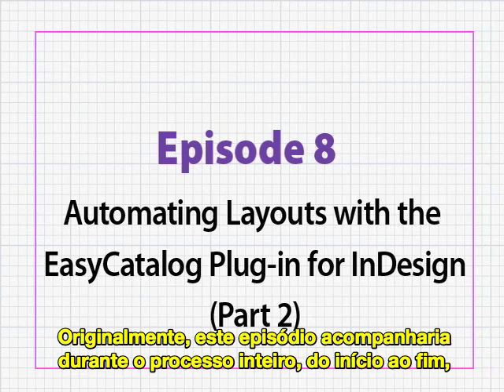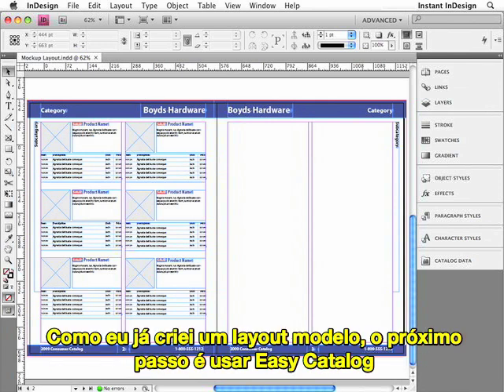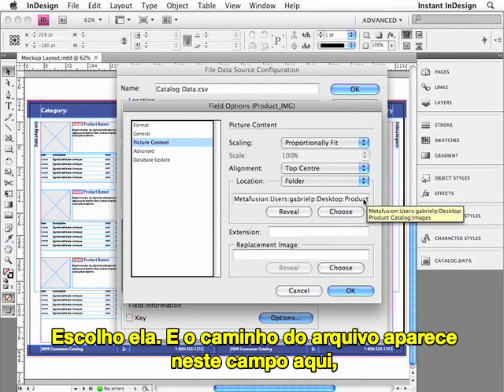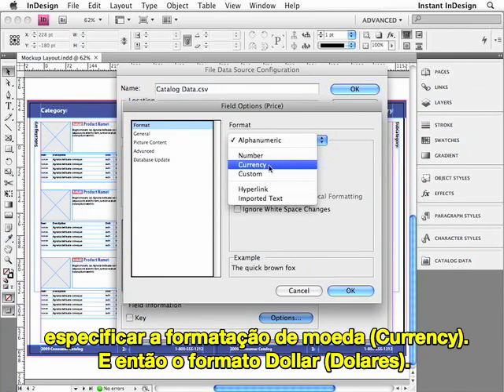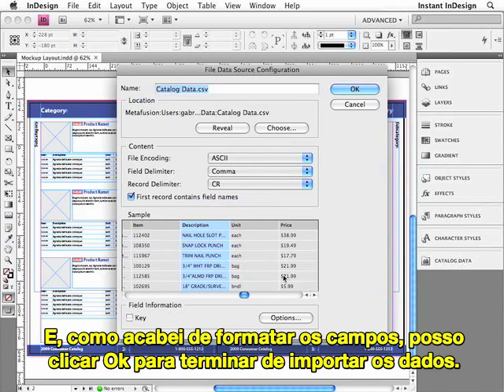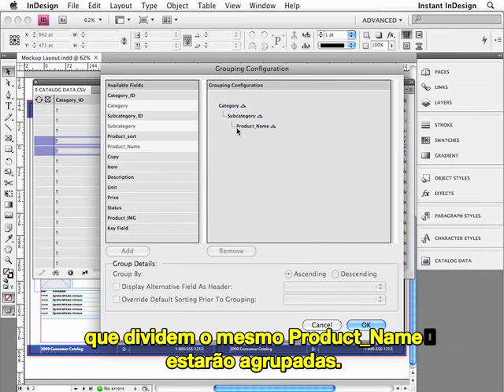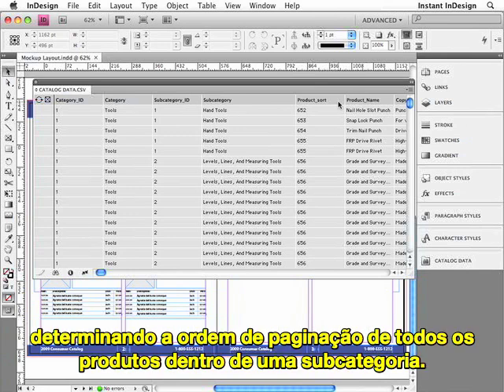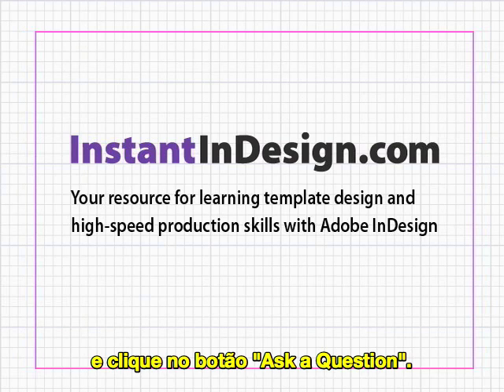Easy Catalog parte 2: Templates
Segunda parte da apresentação do EasyCatalog por Gabriel Powell. Conheça um plugin para automatizar a produção editorial de catálogos. Entenda como produzir templates prontos para serem alimentados por um banco de dados, de modo que as páginas de sua publicação sejam populadas automaticamente por conteúdo.

O EasyCatalog oferece integração ao sistema editorial Enterprise e é distribuído pela EPYX Soluções Editoriais.